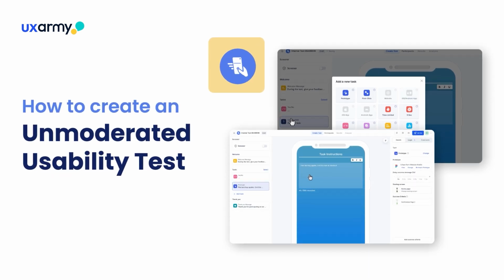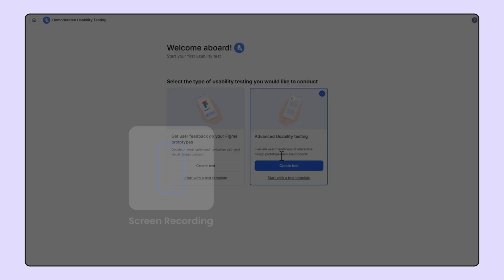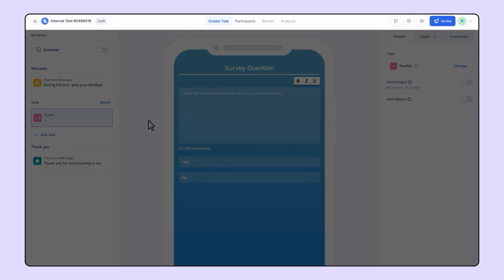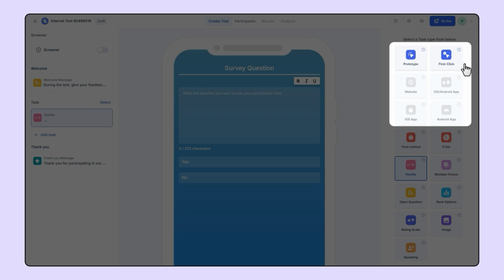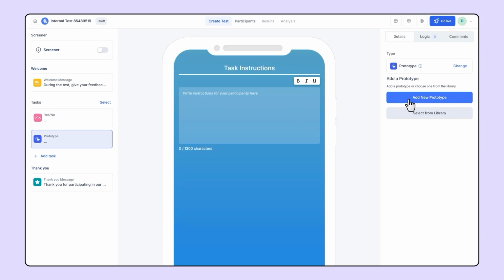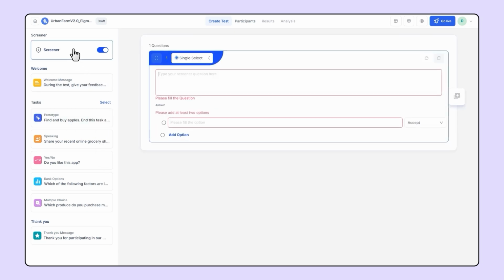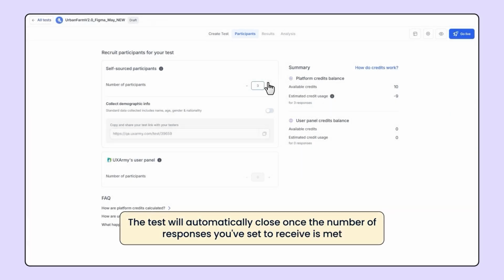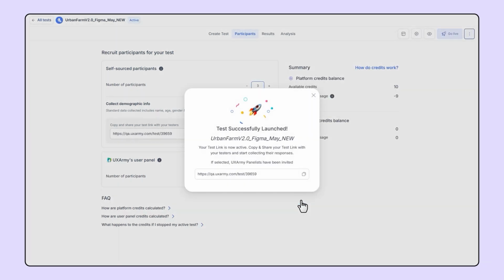Advanced Usability Testing - Create Test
Unmoderated usability testing is a scalable and cost-effective method for evaluating digital products and websites, making it essential for UX designers, researchers, and anyone interested in enhancing user experience.

With UXArmy, you can conduct usability tests with ease. Allowing you to uncover valuable insights into user behavior and preferences, and effectively communicate actionable recommendations to stakeholders.